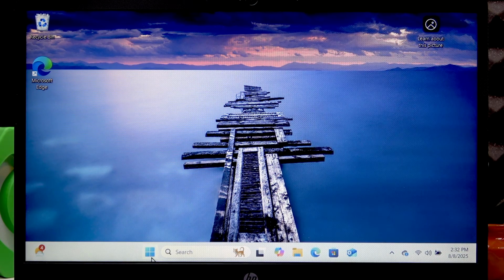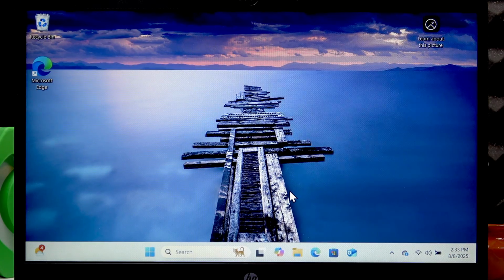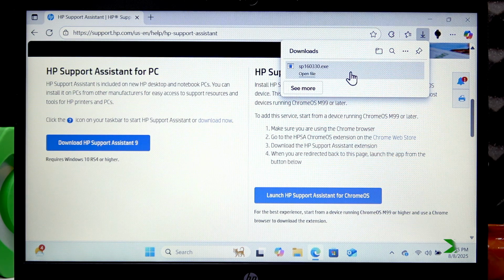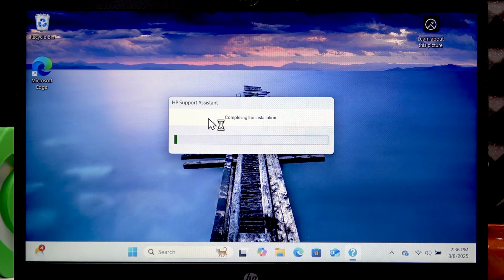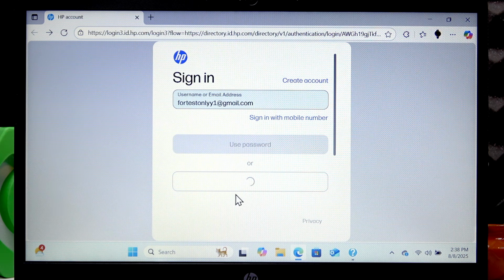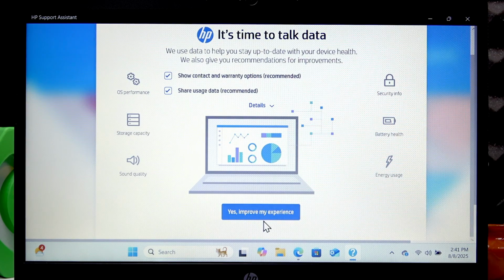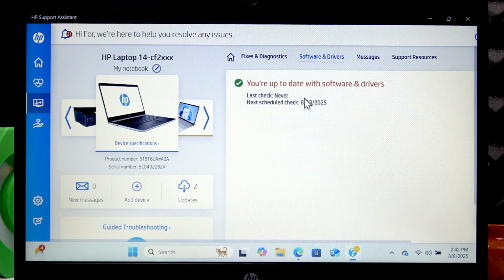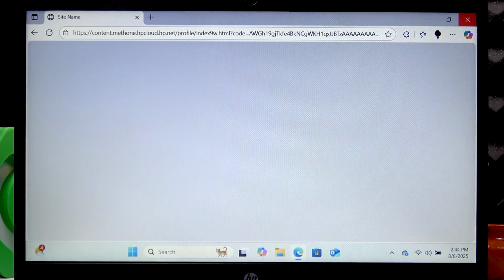HP Stream 14 – How to Update and Install Drivers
If you want to keep your HP Stream 14 running smoothly, it's important to update and install the latest drivers. In this video, we show you step-by-step how to update drivers on your HP Stream 14 laptop using Windows Update and the HP Support Assistant. You'll learn how to check for essential updates, find optional driver updates, and use HP's official tools to make sure your device is up to date. This guide is perfect for anyone who wants to improve performance, fix hardware issues, or ensure their HP Stream 14 is working at its best.

How to update drivers on HP Stream 14 laptop?
How to install HP Support Assistant on HP Stream 14?
Where to find driver updates for HP Stream 14?

0:00 Introduction
0:10 Checking for Windows Updates
0:35 Finding Optional Driver Updates
1:10 Downloading HP Support Assistant
1:40 Installing HP Support Assistant
2:30 Creating or Signing in to HP Account
3:10 Using HP Support Assistant to Update Drivers
4:00 Downloading and Installing Drivers
4:40 Finishing Up and Restarting